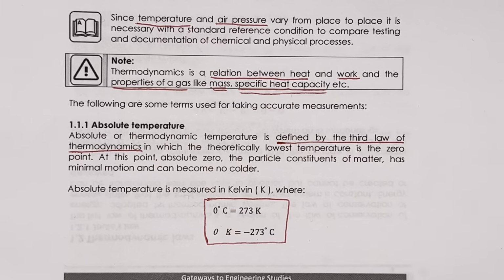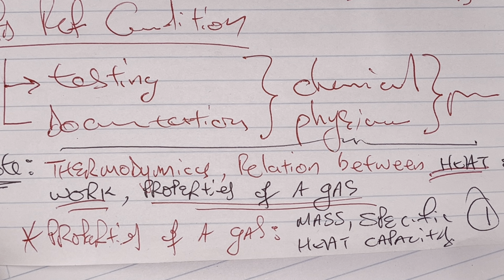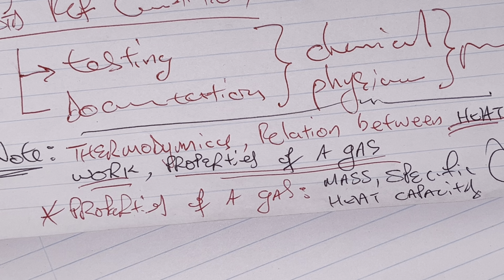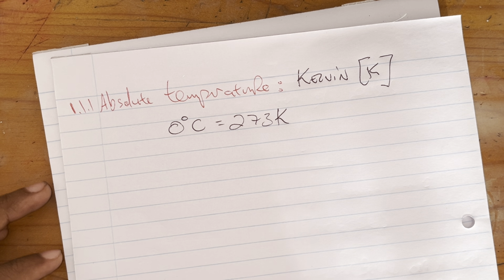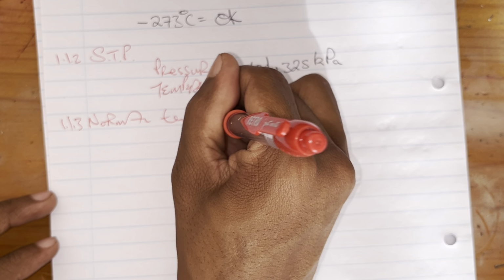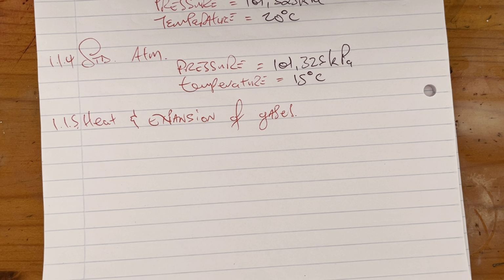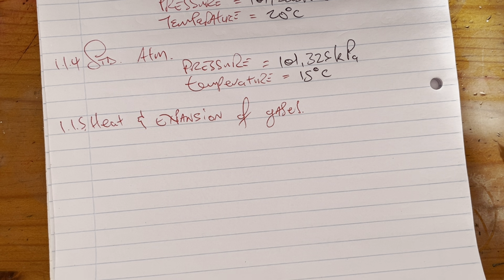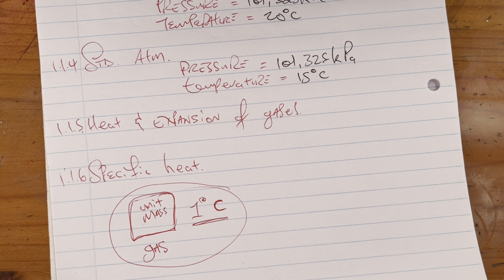Module 1 - 1.2. Heating and expansion of gases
1.2. Heating and expansion of gases